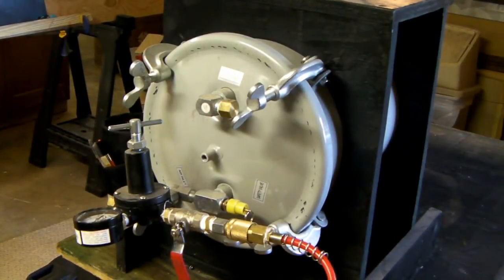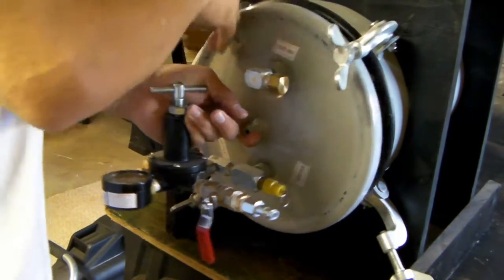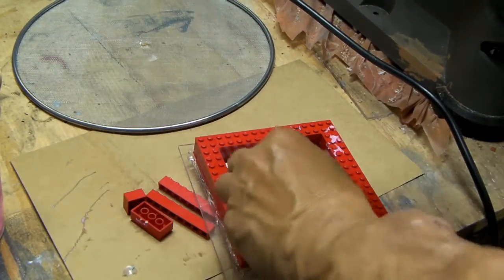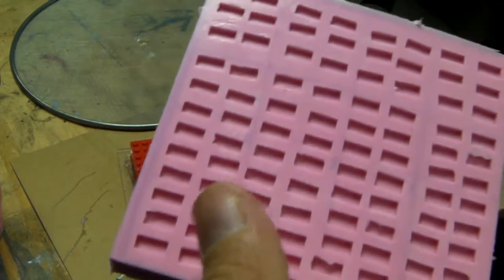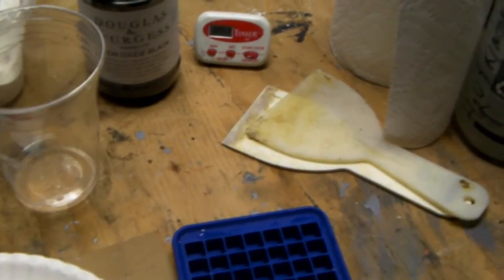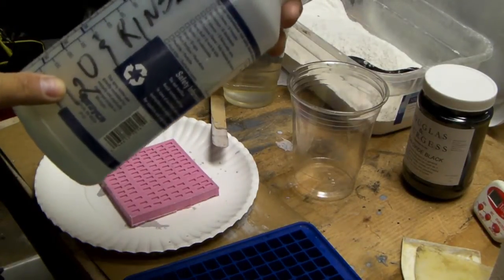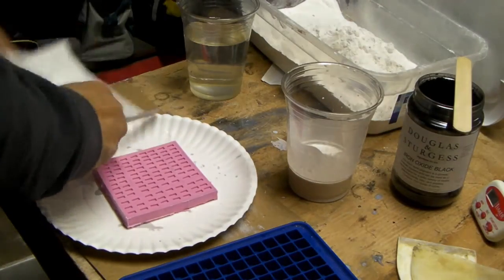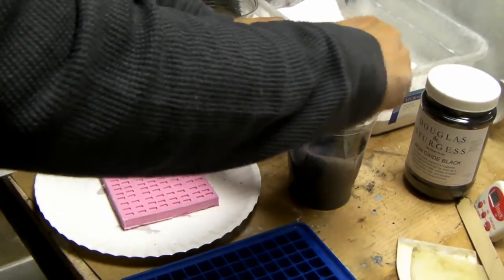Making Scale Model Bricks Part 5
In this part of the series I show how I mix, pour and get the bubbles out of the Tuf Stone gypsum plaster I cast.